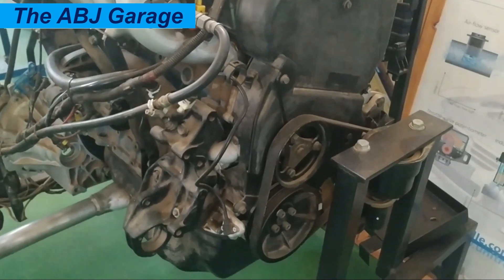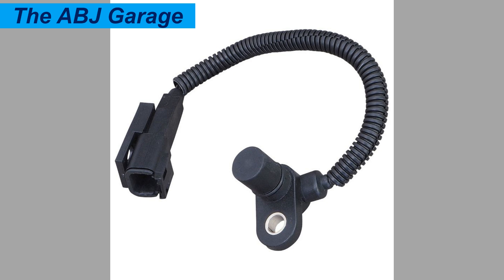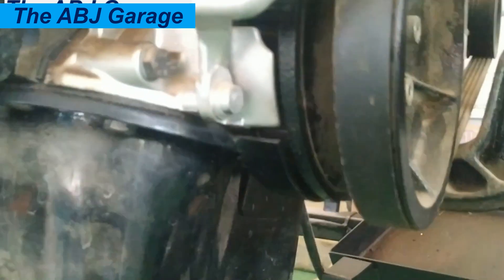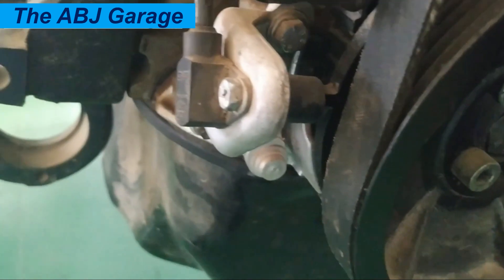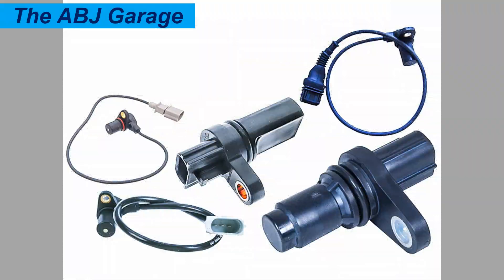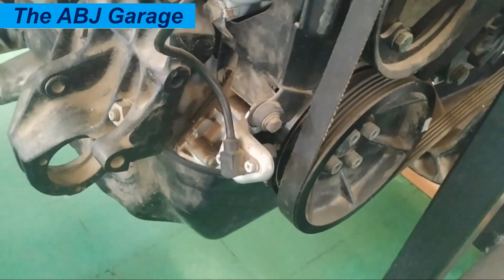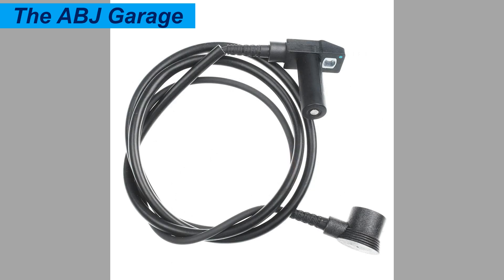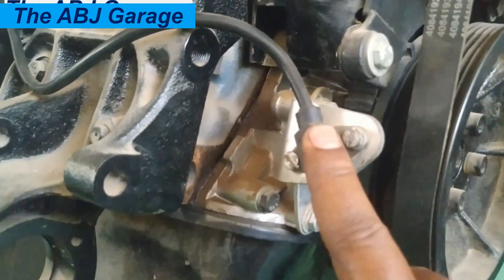CRANKSHAFT Position Sensor Failure IMMINENT? 16 Signs You Need to Know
In this video we will look at symptoms of bad crankshaft position sensor. Bad or failing crankshaft position sensor will show many noticeable symptoms, let's have a look at 16 of these symptoms.